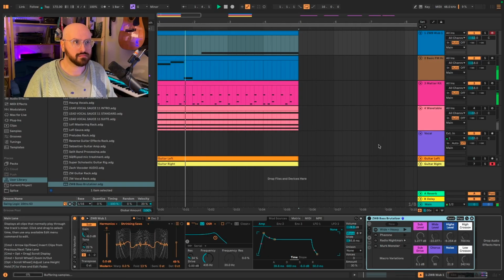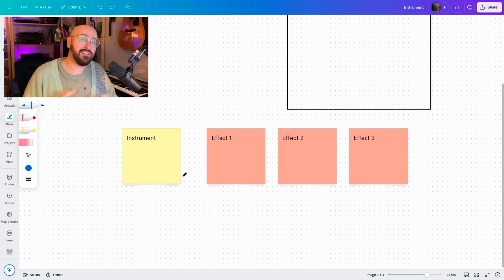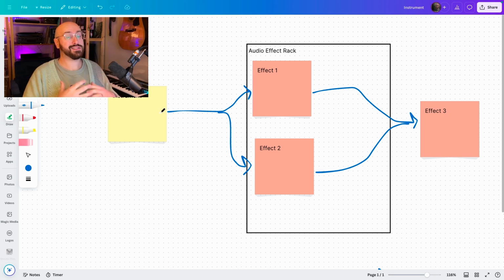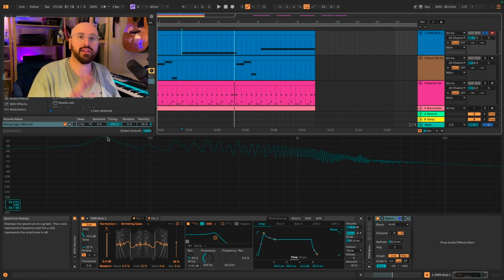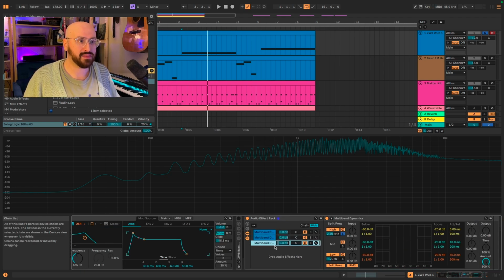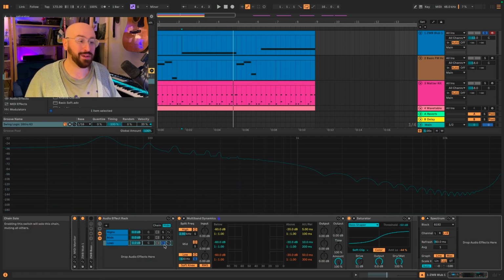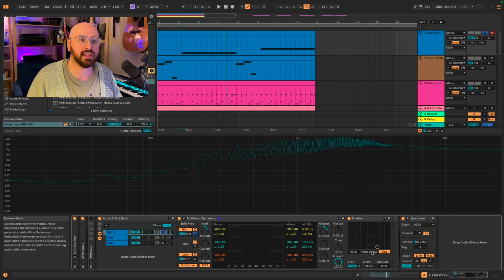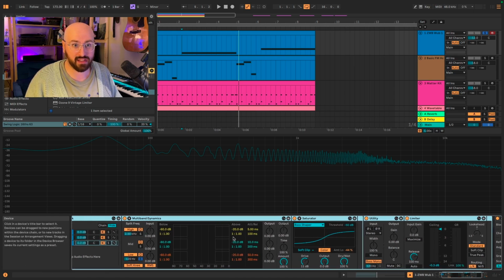Level Up Your Bass with One Ableton Live Rack [Music Production Tutorial]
This technique is useful regardless of the genre you create. The examples in this video are particularly helpful if you create bass-heavy genres like drum and bass, future bass, color bass, and dubstep.